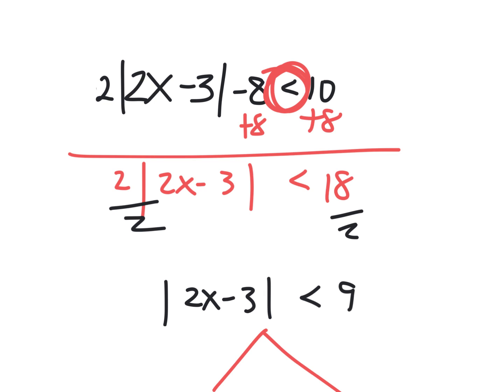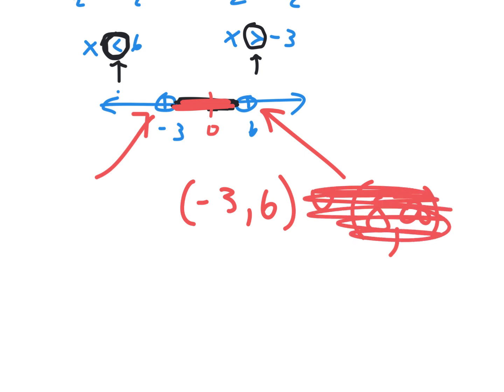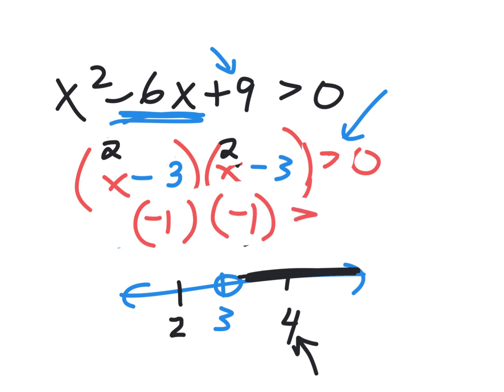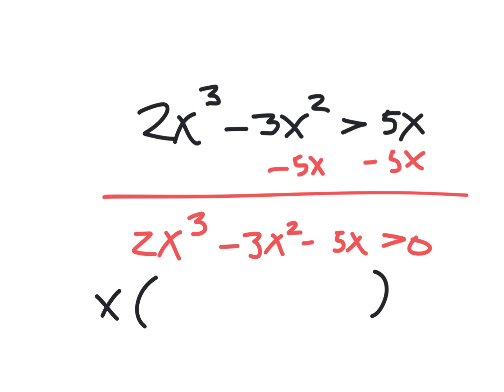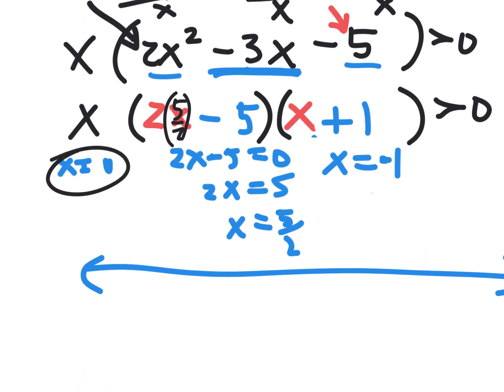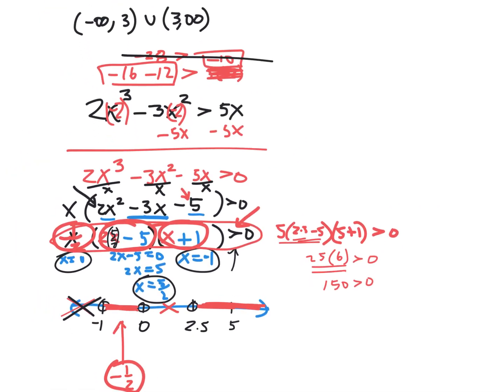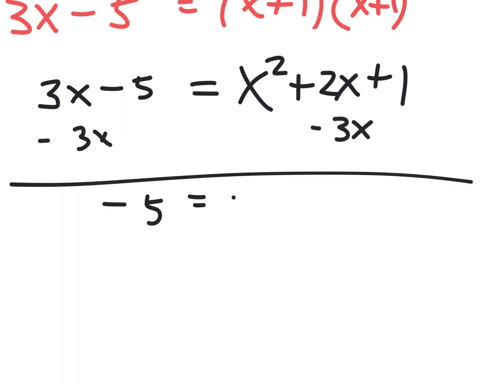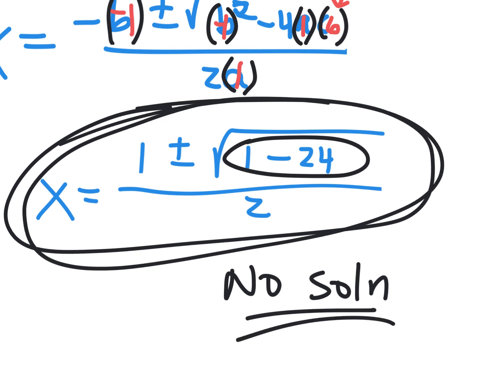October 5, 2023 pre-Calc review for test on inequalities